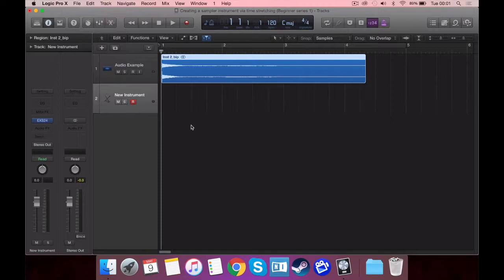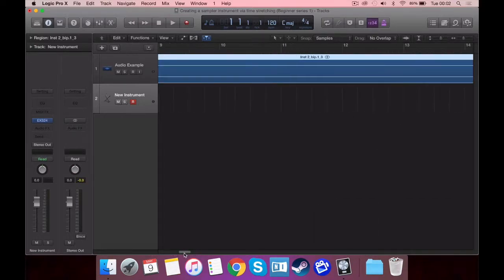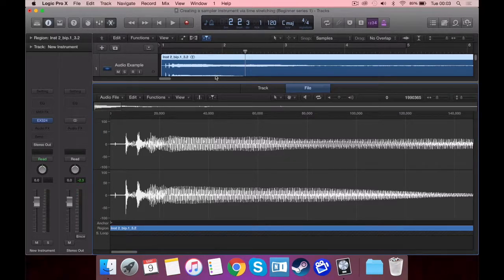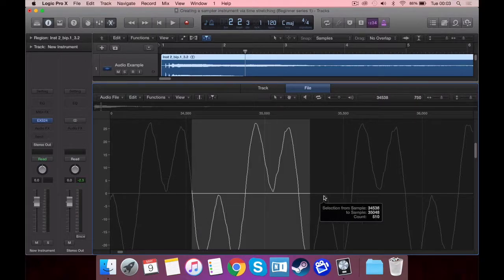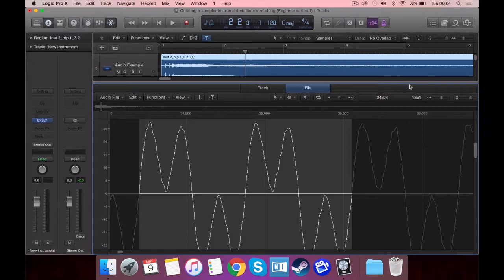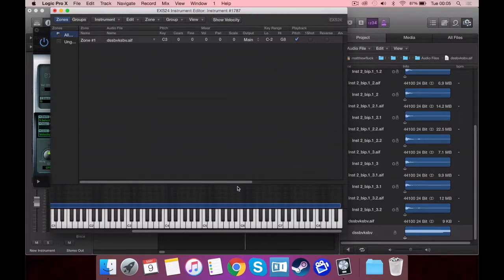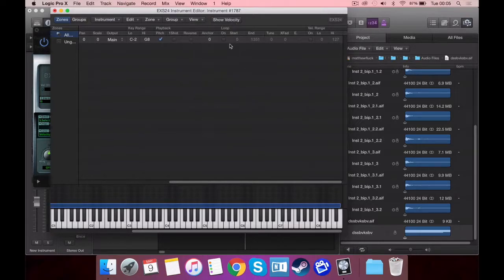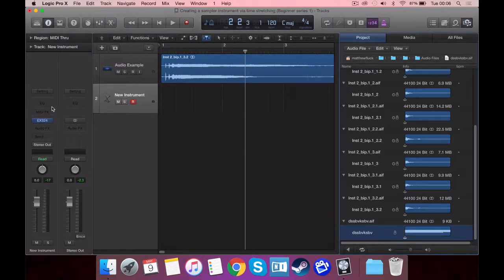Creating a EXS24 sample instrument using time stretching (Beginner Series 1)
This is an interesting method of using the EXS24 sampler. This technique will be continued with further videos.

This video is designed for the beginners of the production world.